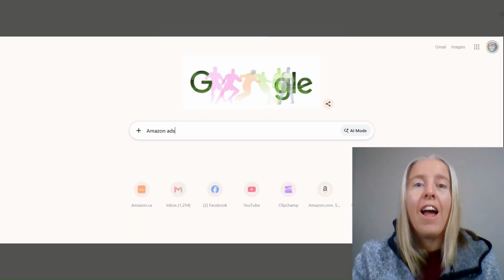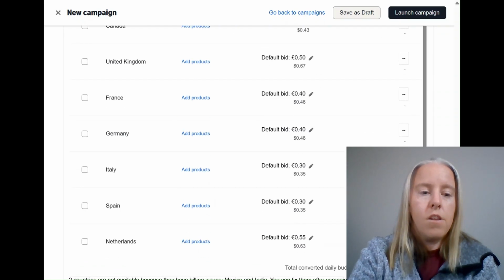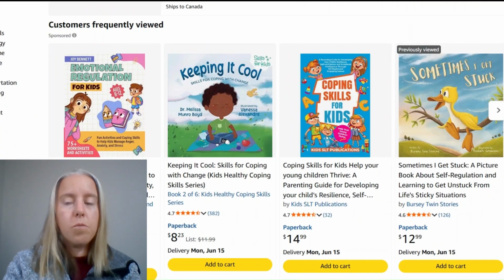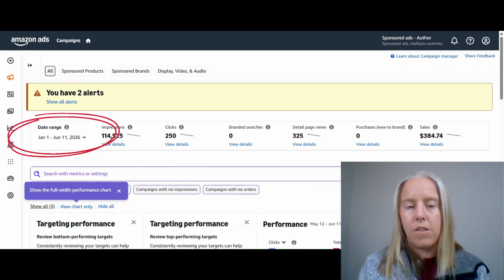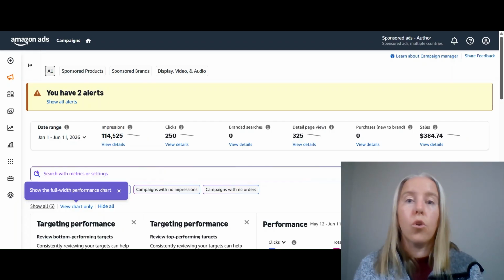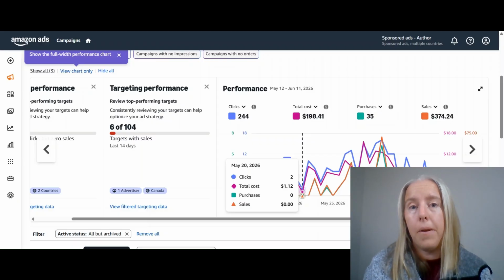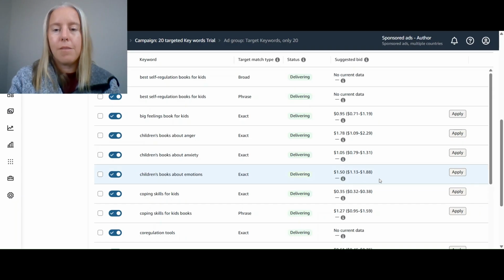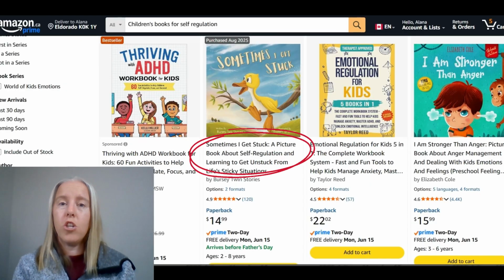How to get Amazon ads to better work for you! Learning from start to finish for Amazon ad campaigns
In this video we share step by step how to use Amazon ads to start selling books. We finally found something that works!! We are so glad you are here!